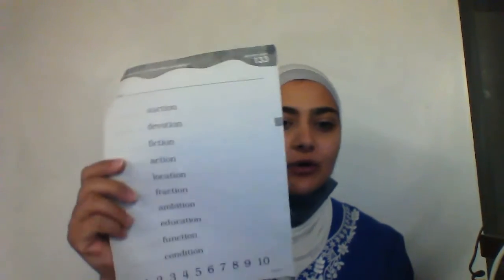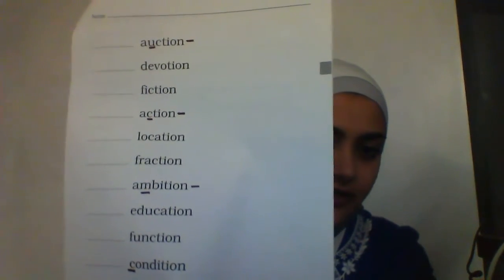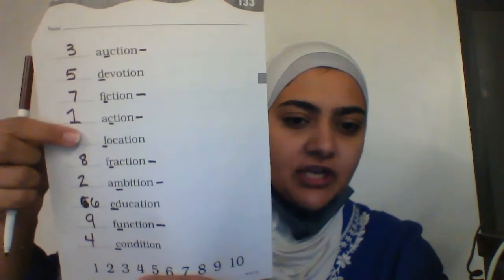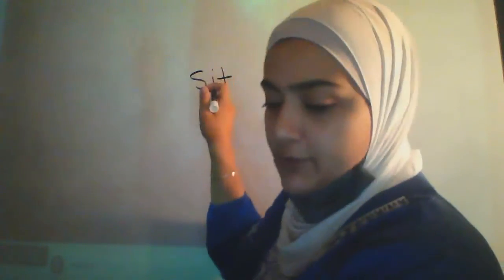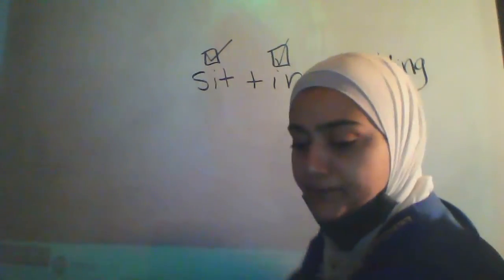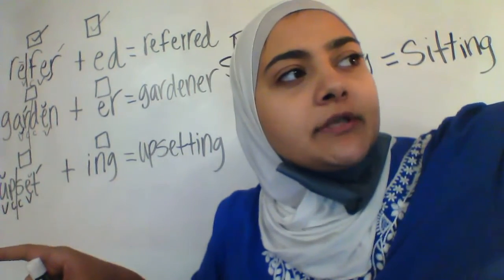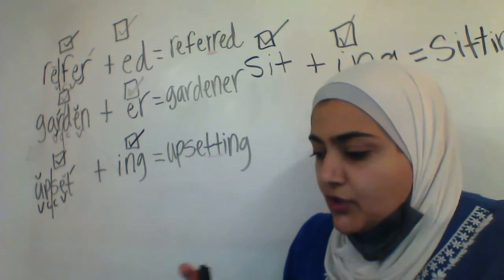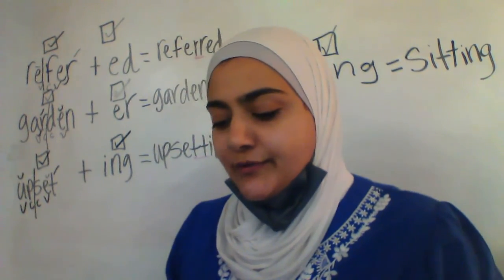Saxon lesson 133